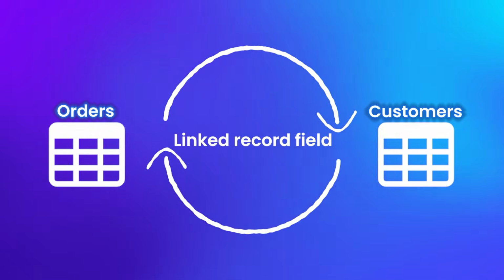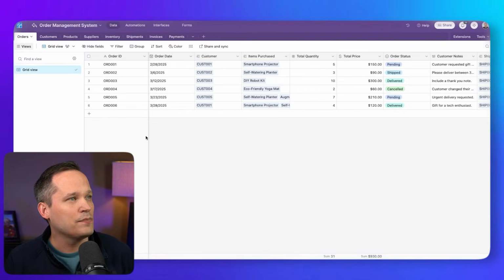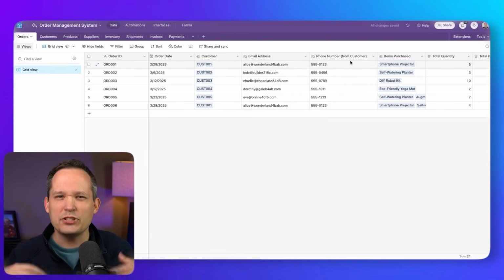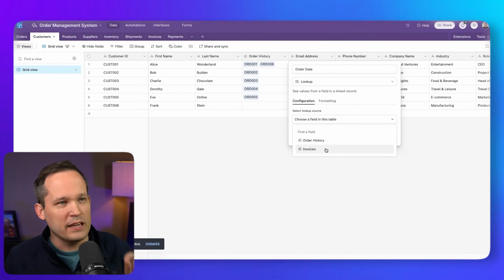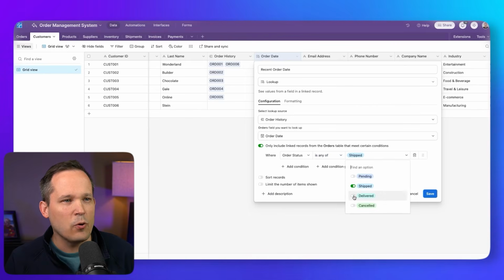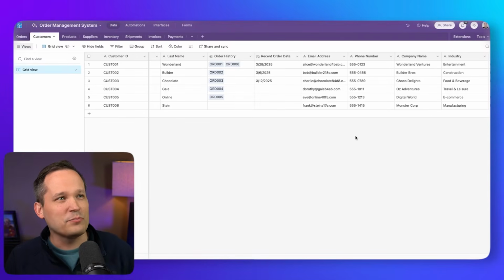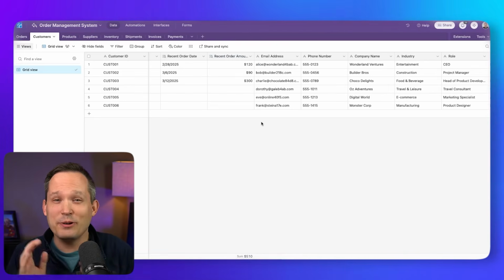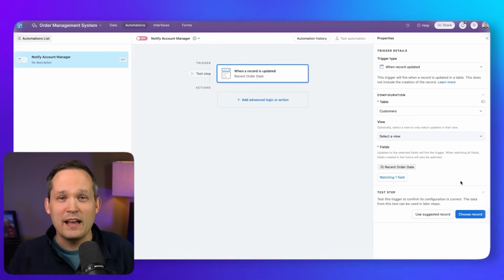How To Use Airtable Lookup Fields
The Airtable Lookup Field lets you bring in data from linked records—automatically.

In this video, Dan breaks down exactly how it works, where it fits into your airtable workflows, and how to avoid the common mistakes people make when using it.

If you’ve ever duplicated values across tables or struggled to display related info, Lookup Fields are the smarter way to connect your data. Dan walks through real examples using linked records, explains how Lookup Fields behave behind the scenes, and shows how they work in more advanced setups like junction tables.

By the end, you’ll understand how to use the Airtable Lookup Field to keep your base dynamic, reliable, and easier to scale.

Timestamps
00:00 – Lookup Fields in Airtable
01:40 – Adding Lookup Fields via Linked Records
03:23 – Using Lookup Fields in Reverse Relationships
04:37 – Filtering and Limiting Lookup Results
06:30 – Duplicating and Formatting Lookup Fields
07:28 – Formulas, Automations, and Final Tips